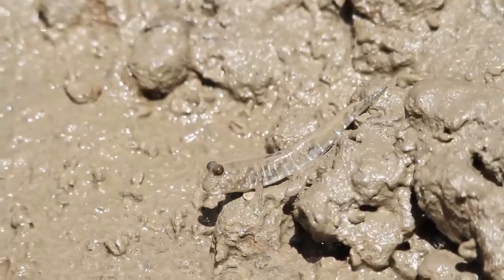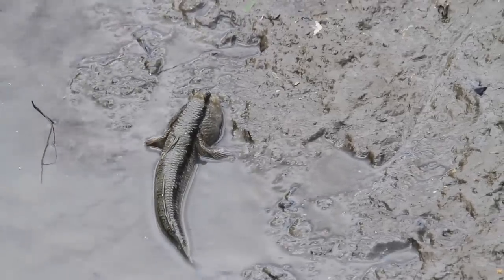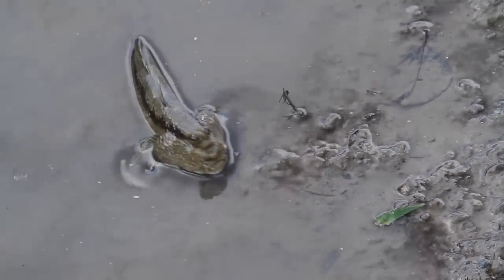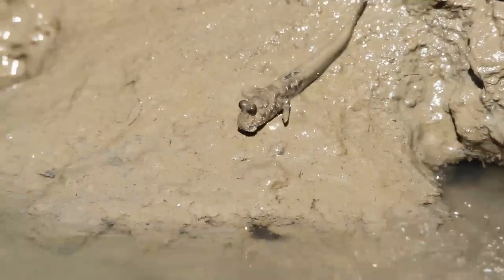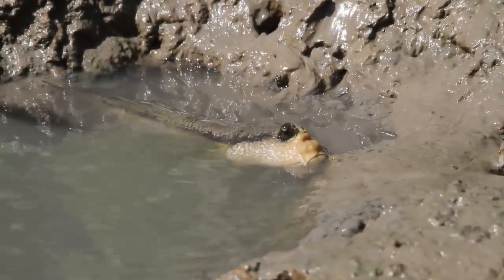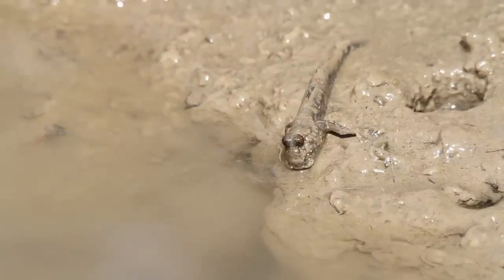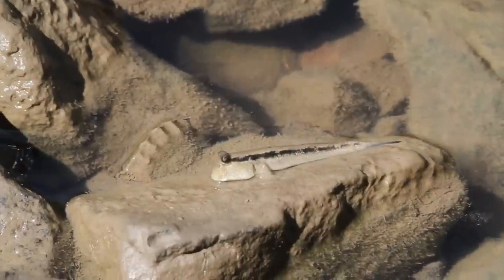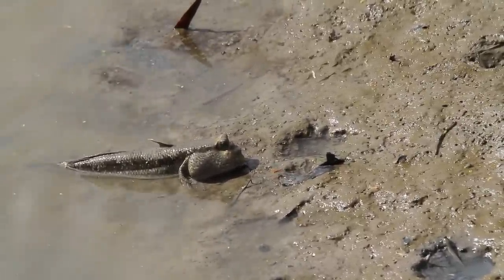Mudskippers: Fish That Can Walk on Land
Ever seen a fish walk on land? No? Well, feast your eyes on the mudskipper!

Transcript:

This is a mudskipper. Adorable little gremlin, isn't it? These odd fish are members of the goby family, but they're different from other gobies in a variety of ways. First, they're amphibious, so they're happy in and out of the water. Yes, that's right. They can walk on land.

So, now, you might be saying, "What the hell? How?". Well, they have these huge gill chambers that can store water like SCUBA tanks. When these "SCUBA gills" are full, they expand, and the mudskippers resemble chipmunks from the Black Lagoon. Charming, I know.

If that wasn't enough, mudskippers can breathe through their skin like amphibians, although they need humidity to breathe and thrive. For this reason, they live in hot, tropical regions (especially in mangroves), where temperatures range between 75-86 F (24-30 C).

To stay high and dry (without drying out), every so often, they must go down to water's edge and slurp water into their gill chambers. They must also roll around in the mud to keep their skin moist. And, since they don't have eyelids to keep their eyes moist like we humans do, they must retract their eyes into water-filled cups on top of their head.

Oddly enough, they're faster on land than they are in the water. In fact, they are much better adapted for terrestrial life than they are for aquatic. For example, they possess muscular bodies, which aren't much help underwater but are valuable on land. With a single stroke, they can launch themselves up to 2 feet (or 60 cm) into the air. This is how they earned the name "mudskipper". Pretty cool, eh?

To further aid them on land, they possess pelvic fins that have been modified into suction cups, which they use to climb and cling to rocks and other surfaces. This allows them to reach the best vantage point for spying predators and prey as well as the best positions to achieve higher and longer leaps.

So, anyways, that's the mudskipper for ya. Thanks, and have a great day!